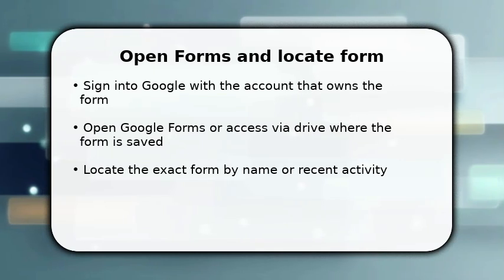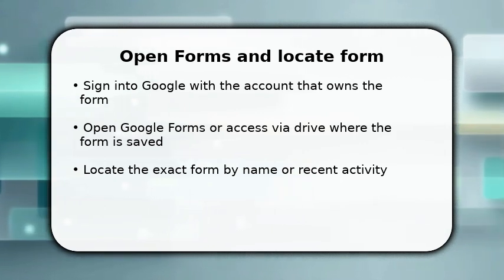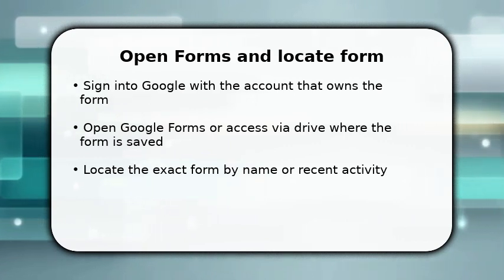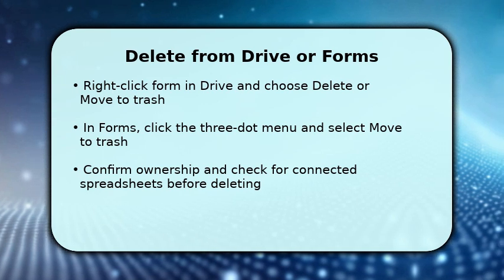How to Delete Google Form - Step by Step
Learn the easy steps to delete a Google Form, whether it's for personal use or as part of your business. This video guide provides clear instructions on how to remove forms and ensure they no longer collect data.